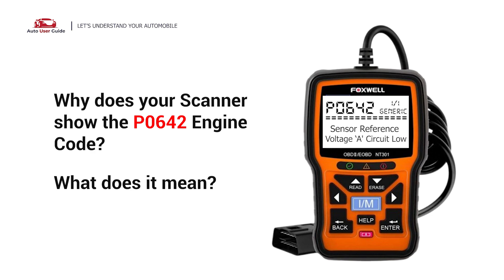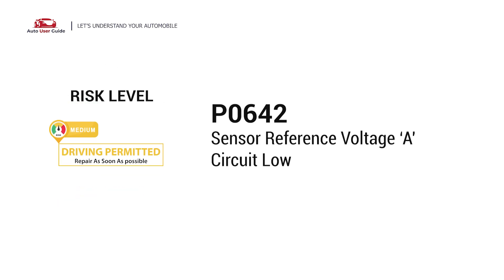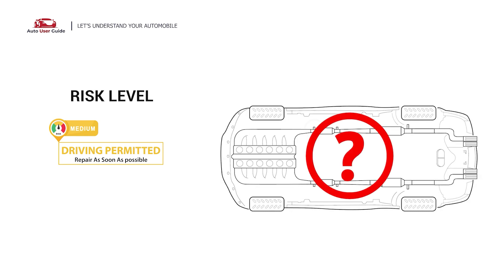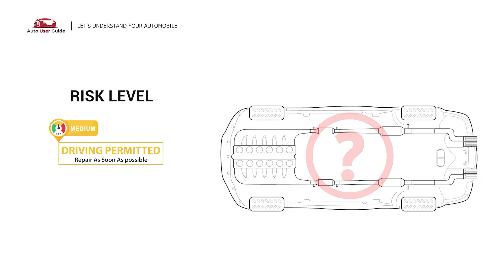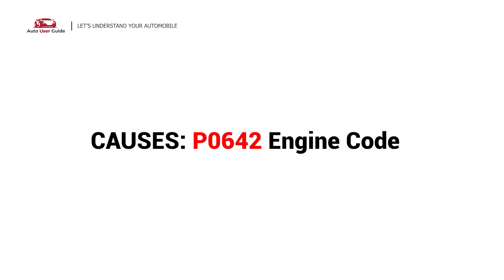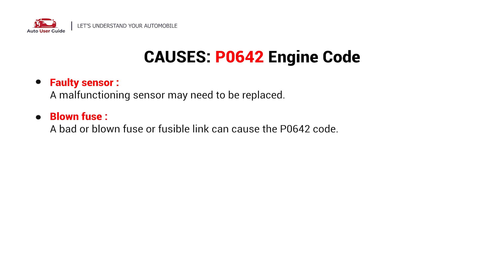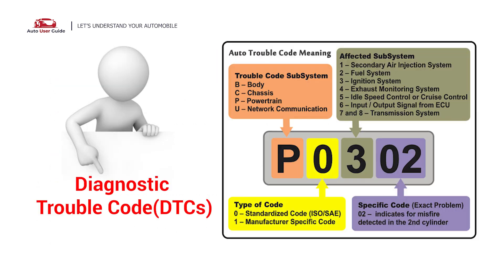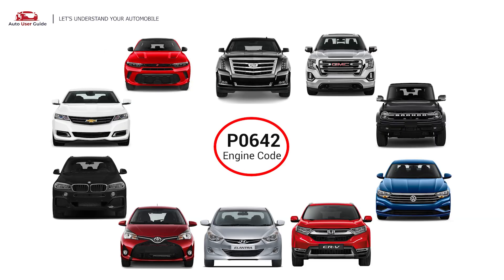What is P0642 : Engine Error Code Causes Explained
🚗 P0642 Engine Error Code: Sensor Reference Voltage “A” Circuit Low

The P0642 code indicates a low voltage issue in the sensor reference circuit (A) supplied by the Engine Control Module (ECM). This can disrupt the operation of critical sensors, affecting engine performance and overall drivability.

📖 In This Guide, You'll Learn:
✅ What the P0642 code means and how it impacts your vehicle's performance.
✅ Symptoms such as rough idling, engine misfires, poor acceleration, and a check engine light.
✅ Common causes, including faulty sensors, damaged wiring, or ECM malfunctions.
✅ Step-by-step solutions to diagnose and resolve the P0642 error code.

🚨 Risk Level:
⚠️ High Priority
This issue can lead to sensor malfunctions, compromised fuel efficiency, and potential engine stalling. Address it promptly to avoid long-term damage.

🔧 Common Fixes for P0642:

Inspect Wiring and Connectors:
Check the wiring and connectors in the sensor reference circuit for damage, corrosion, or loose connections. Repair or replace as needed.

Test Sensors Using Reference Voltage (A):
Faulty sensors like the MAP, MAF, or TPS can cause low voltage readings. Test each sensor for proper functionality and replace defective ones.

Check the ECM for Malfunctions:
If the ECM is providing insufficient voltage or is internally damaged, it may need to be repaired or replaced.

Inspect for Grounding Issues:
Poor grounding can disrupt voltage flow. Ensure all ground connections are clean, secure, and free of corrosion.

Clear the Code and Perform a Test Drive:
After repairs, use an OBD2 scanner to clear the code and test drive the vehicle to ensure the problem is resolved.

👉 Pro Tip: Use a multimeter to verify sensor reference voltage at the connector. Normal voltage should range between 4.8V and 5.2V.